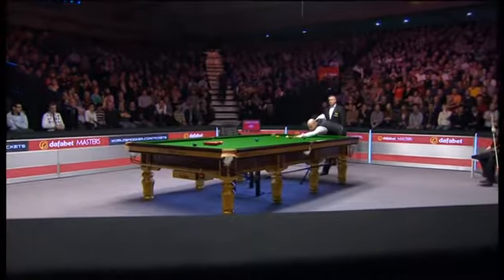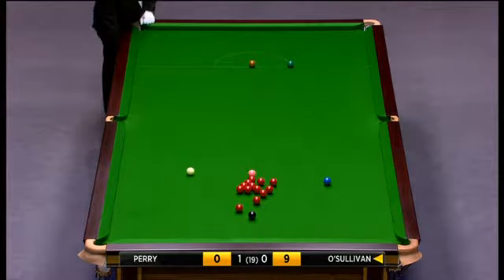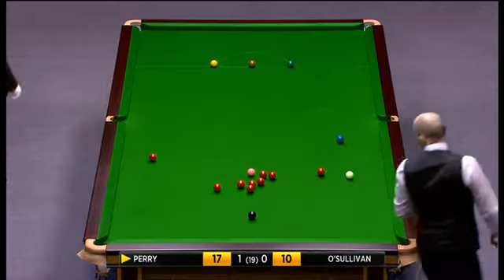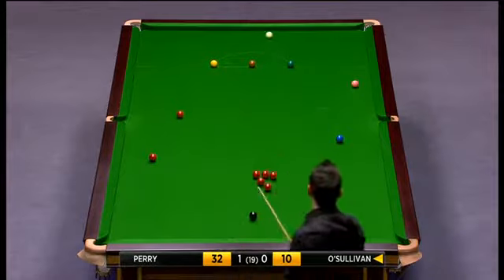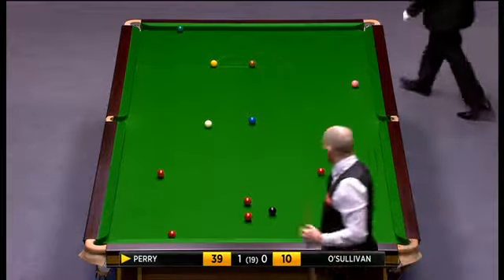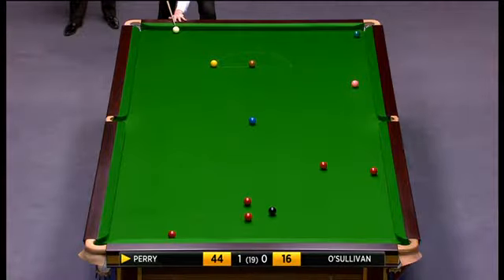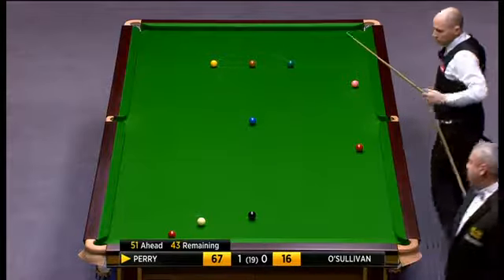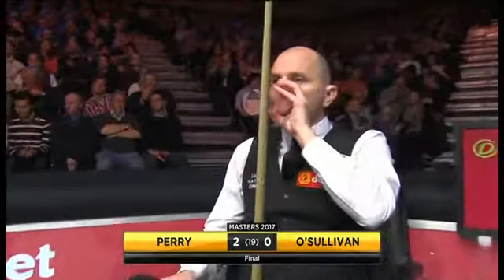Snooker Masters FINAL 2017 Perry v O'Sullivan Fr2